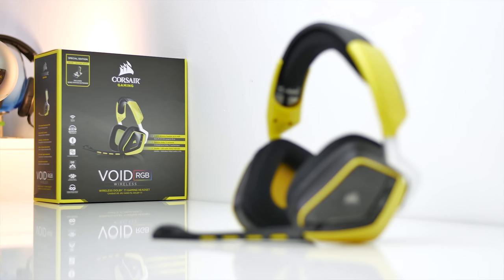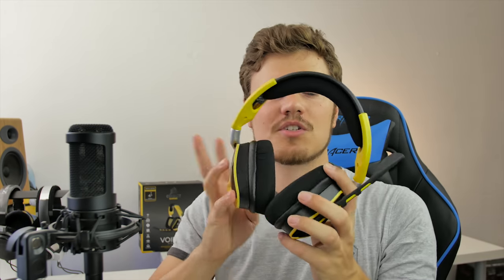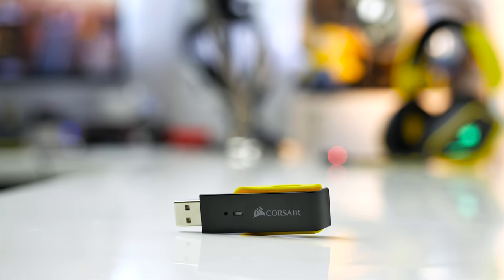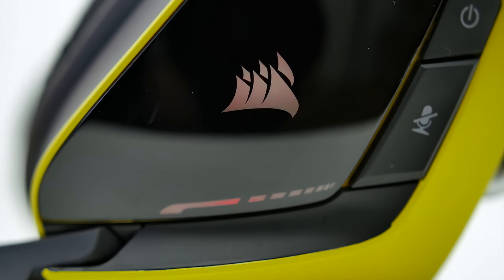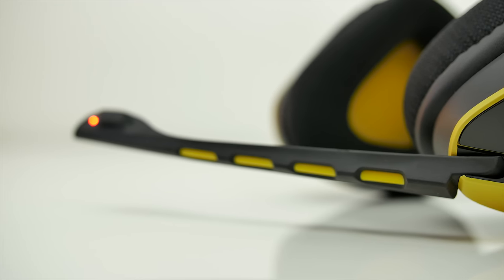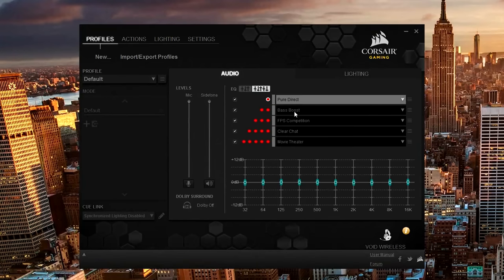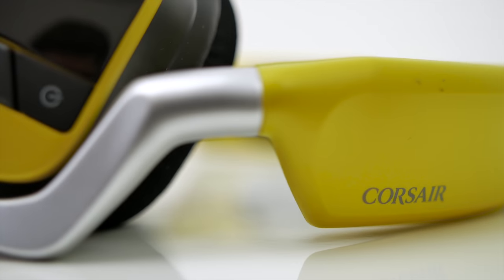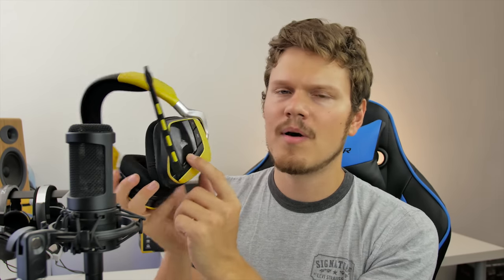Corsair VOID RGB [Yellowjacket] Gaming Headset Review - Best Wireless Headset?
“Nigel Good - Fourth Wall (Original Mix)“
“Nigel Good - This Is Us (Original Mix)“
“Gal Abutbul - Sunset (Original Mix)“